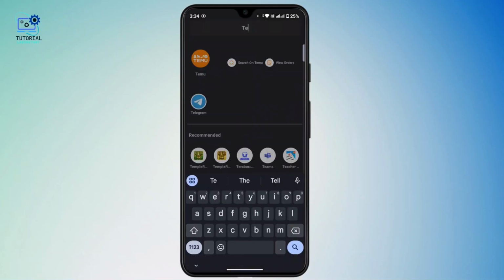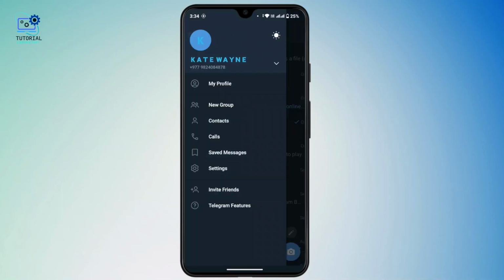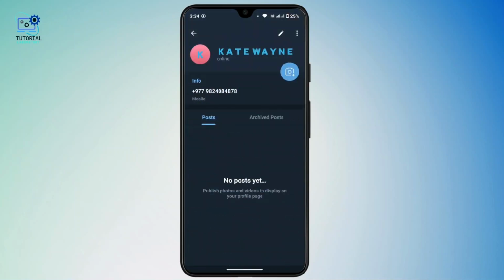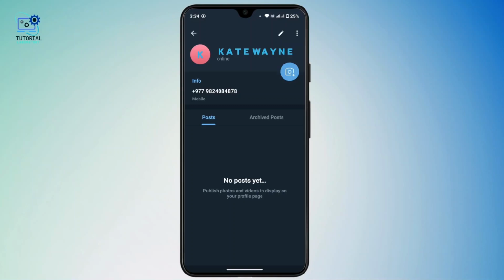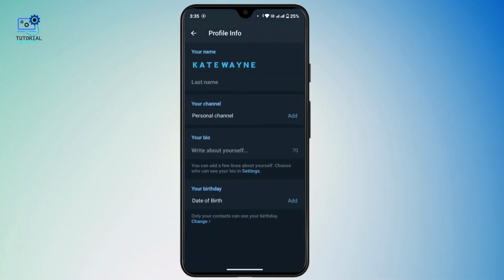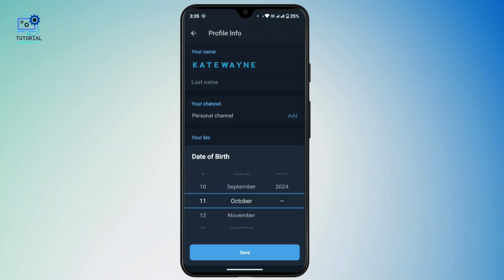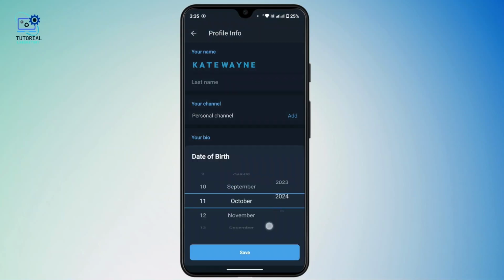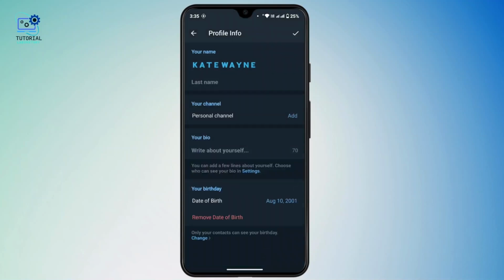How to Add Date of Birth on Telegram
In this quick tutorial, I'll show you how to add your date of birth on Telegram. Whether you want to personalize your profile or stay updated with birthday reminders, it's an easy process! Follow along step by step as I guide you through launching the app, navigating to your profile, and entering your birthday details.

Chapters
00:00:00 - Introduction
Learn how to add a date of birth on Telegram.

00:00:10 - Launch Telegram
Open the Telegram application on your mobile device.

00:00:20 - Log In
Ensure you’re logged in to your Telegram account.

00:00:30 - Access Profile
Tap on the three-line icon in the top left corner to open the menu.

00:00:40 - Go to My Profile
Select "My Profile" from the menu options.

00:00:50 - Edit Profile
Tap on the pencil icon in the top right corner to edit your profile.

00:01:00 - Add Date of Birth
Scroll to "Your Birthday" and tap on "Add."

00:01:10 - Select Date
Choose your date of birth from the calendar.

00:01:20 - Save Changes
Tap "Save" to add your birthday to your Telegram profile.

00:01:30 - Conclusion